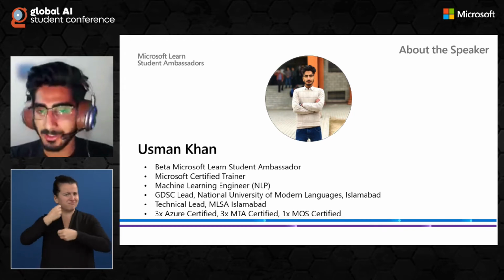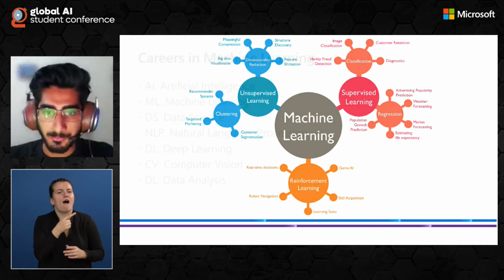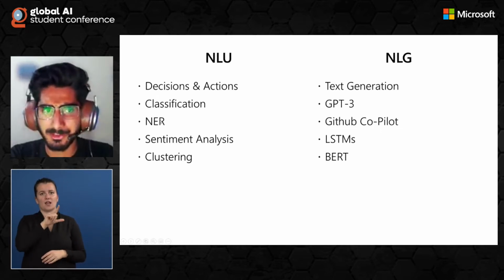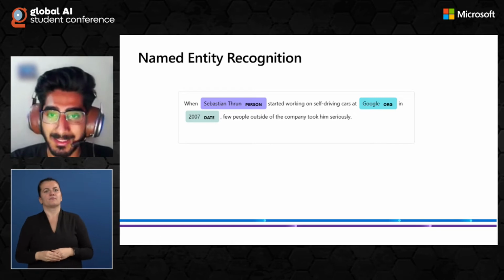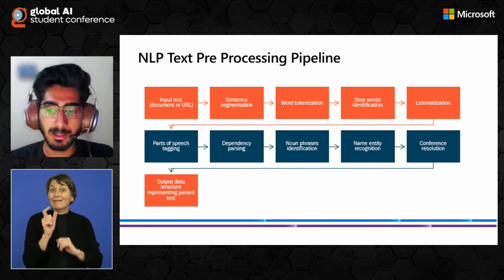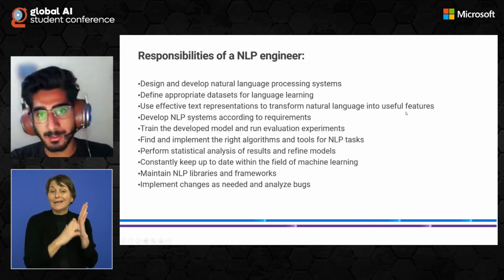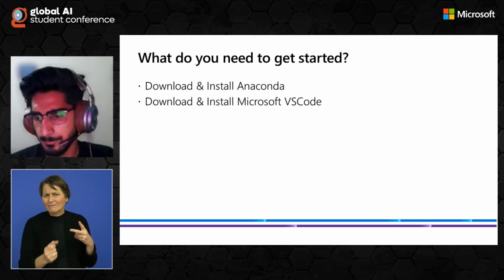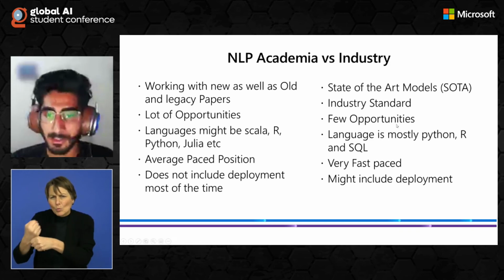What it takes to be an NLP Engineer - Usman Khan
Did you know? You don't need to be a Ph.D. or a Senior Professional to learn Machine Learning and NLP. All you need to have is to have a passion to know about its applications. NLP is the shining star of the moment in Machine Learning. With every industry looking to apply AI & NLP in their domain, studying NLP & machine learning opens a world of opportunities to develop cutting-edge machine learning applications.

In this session, I hope to provide you guys with an insight on how to get started in Machine Learning and NLP. Even if you're a novice, you will get a chance to make a decision whether you should go for NLP/ML or not. I will also Debunk a lot of myths related to ML.

Usman Khan
Microsoft Certified Trainer, ML/NLP Engineer , Beta MLSA at Microsoft , GDSC Lead at Google.

Usman Khan is a Microsoft Certified Trainer having years of Industry Experience. He is currently a Machine Learning Engineer in NLP. He is also a Beta MLSA at Microsoft. He is also a GDSC Lead at Google Developers. He has contributed to empowering more than 500 people through his passionate sessions with Microsoft as an MLSA and an MCT.